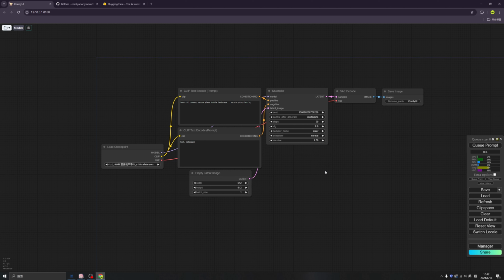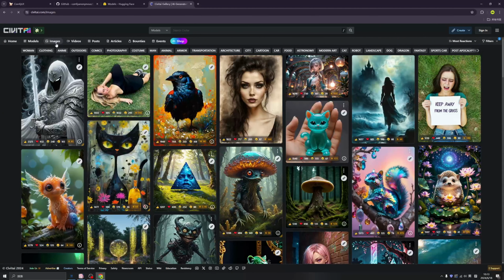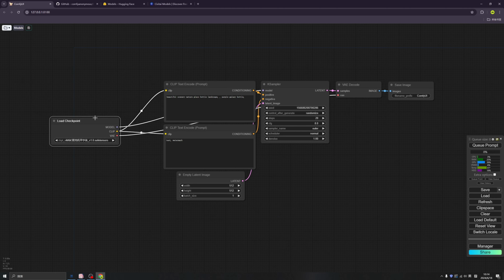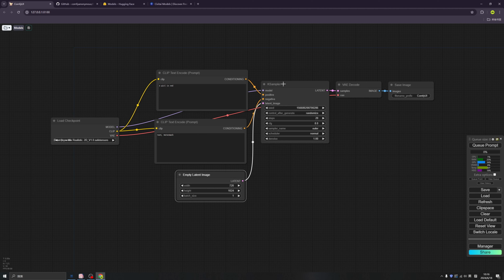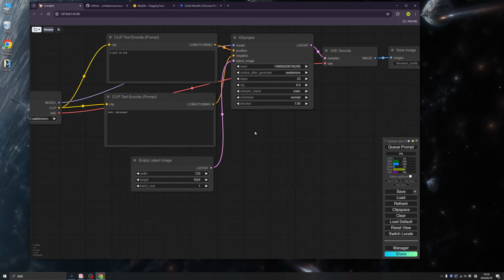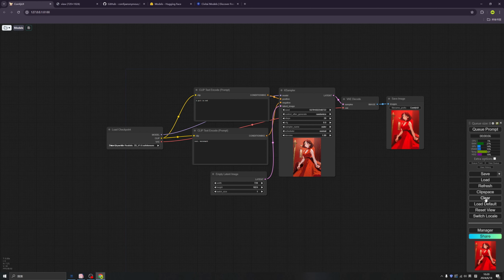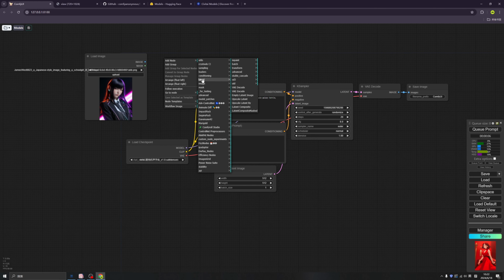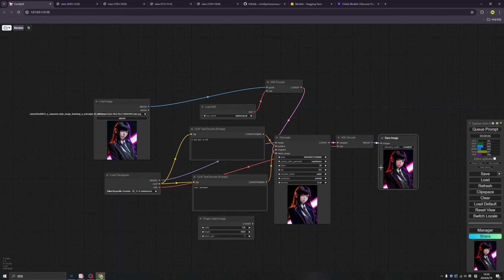ComfyUI Tutorial For Newbies! ComfyUI | Stable Diffusion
Today i'm covering how to install, configure, manage, and use ComfyUI for stable diffusion image generation.